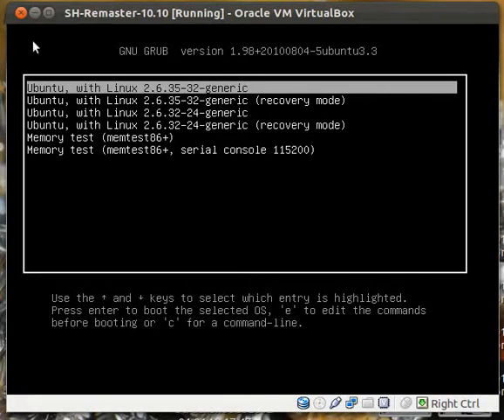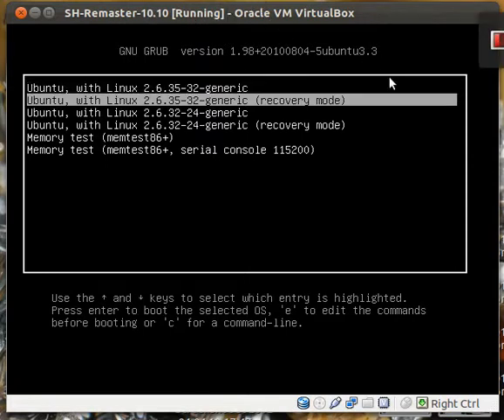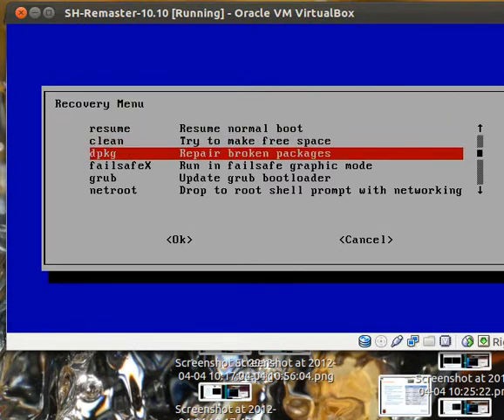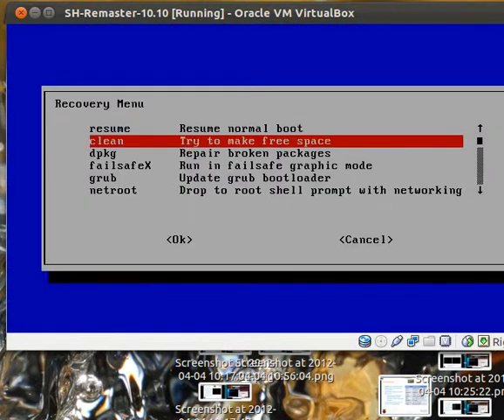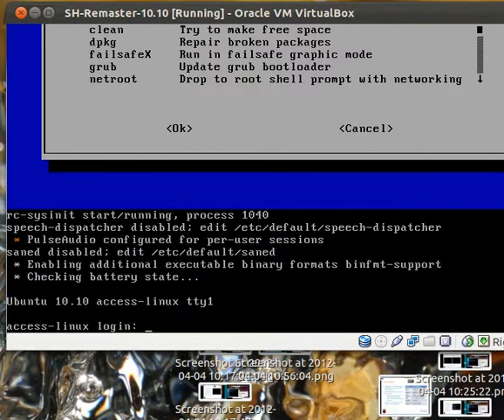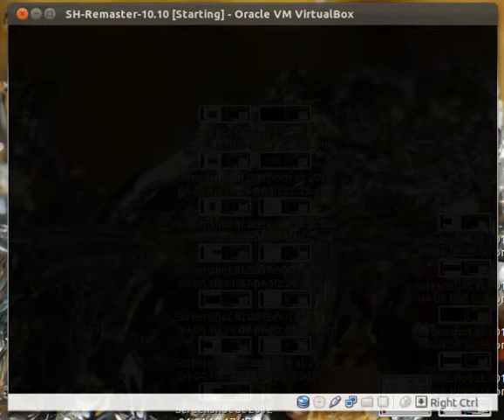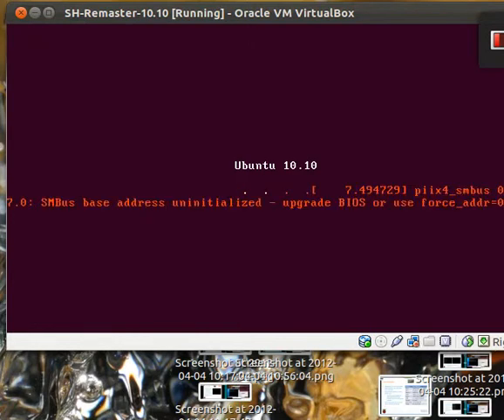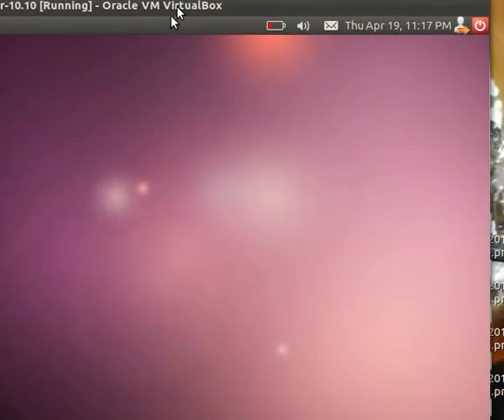cara memperbaiki instalasi ubuntu yang rusak